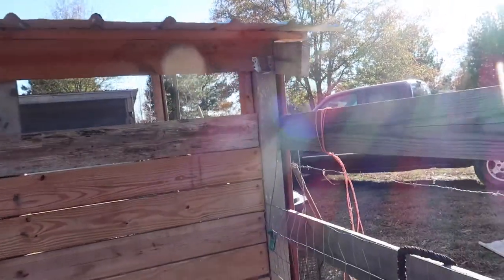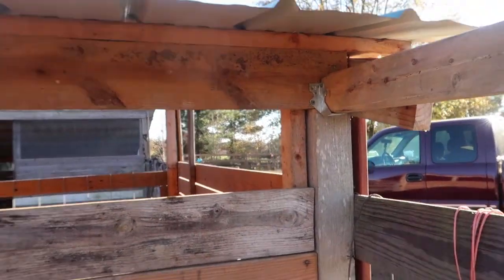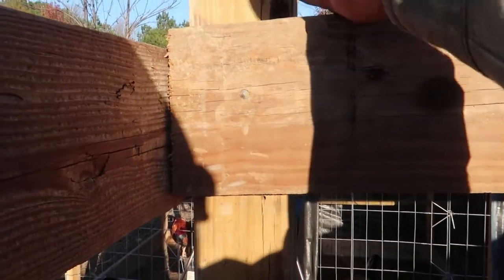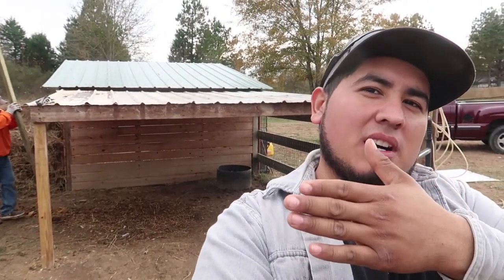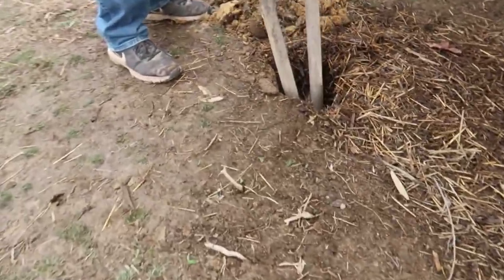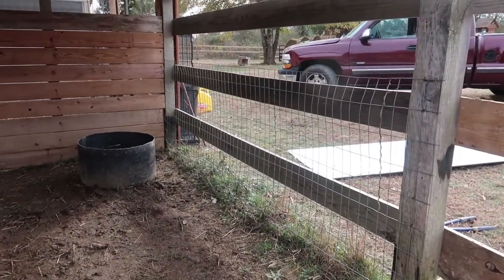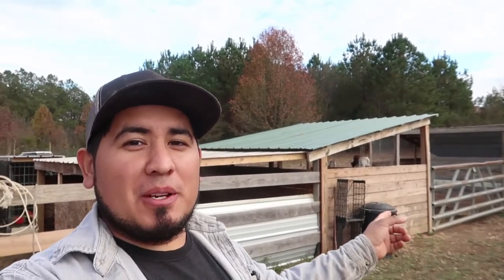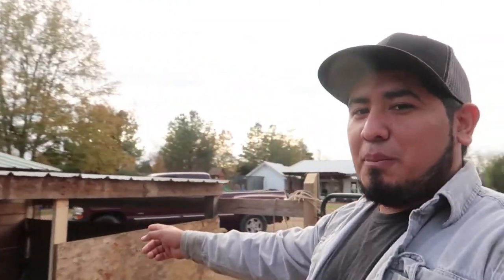[DIY] Small animal shed, made from left over materials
Welcome to part 2 of our new farm pet introduction! If you missed the first video, here is the link. Make sure you watch that first because installing a gate is always needed when you have new animals arrive to your backyard farm, plus you get to see the pony!

Now if you are here to learn how to quickly put together a very inexpensive shed for your new pet, well then lets get started! Now let's be clear, I consider my shed free because... well I got all the items for FREE! Now your situation may be slightly different but I am sure you will still be able to make it for a very low price. Just search the marketplace, ask around or check a flea market. Always look for free wooden pallets and any old metal roof pieces that people want to throw away. One man's trash is another man's treasure right!? Hope this helps and enjoy.